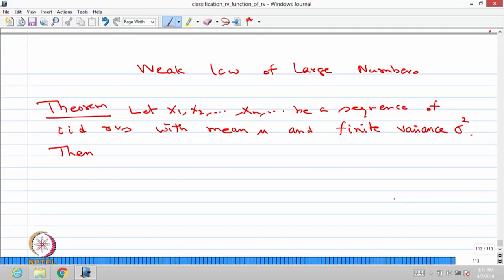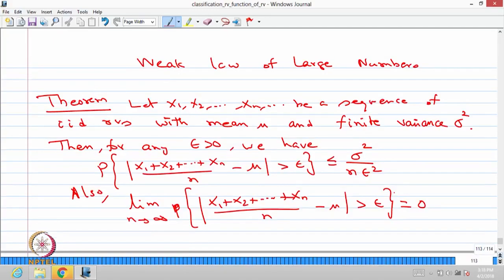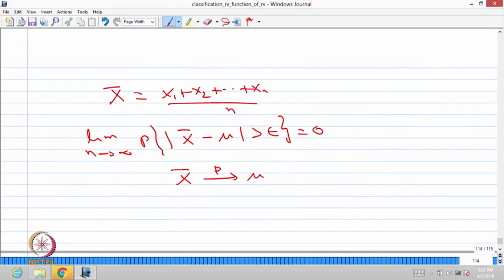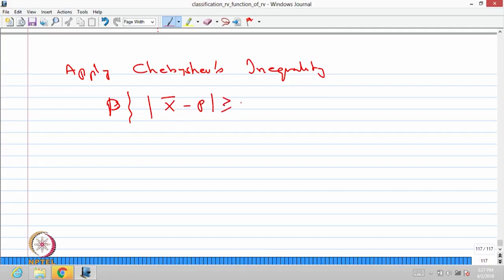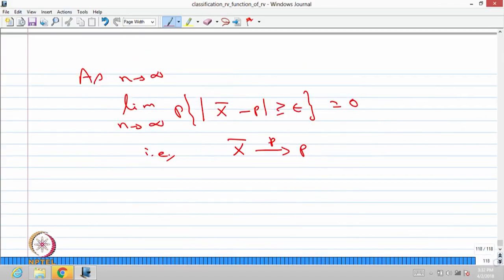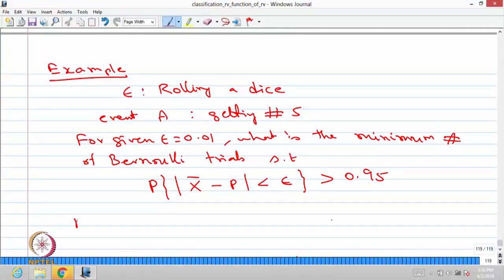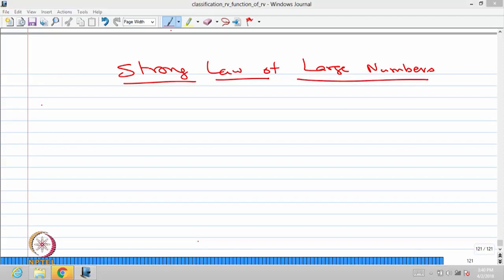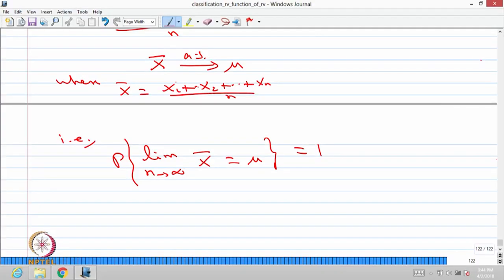Law of Large Numbers